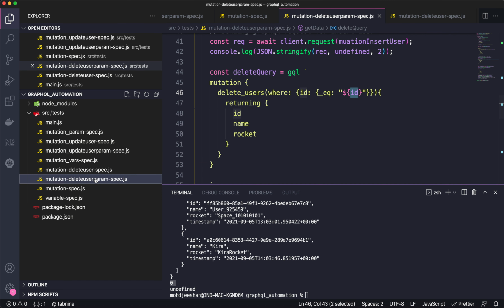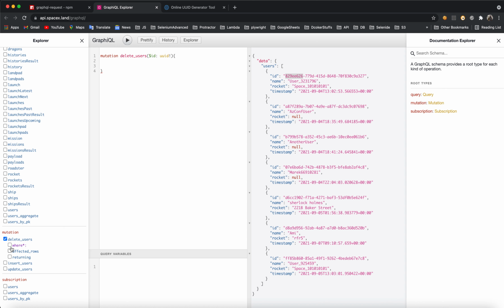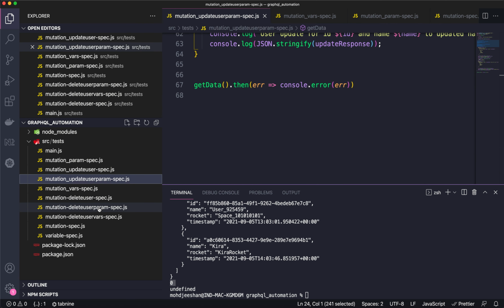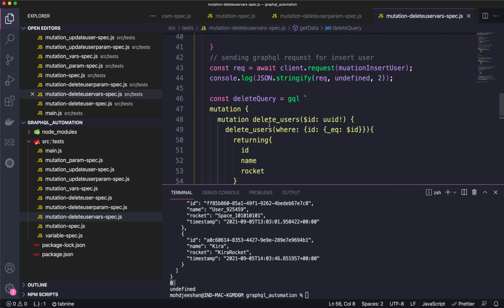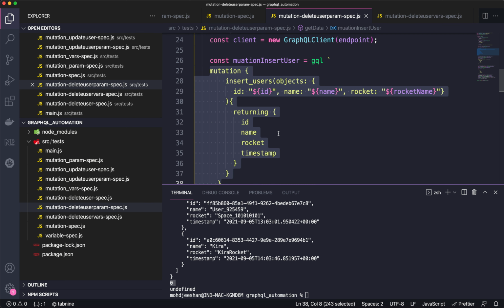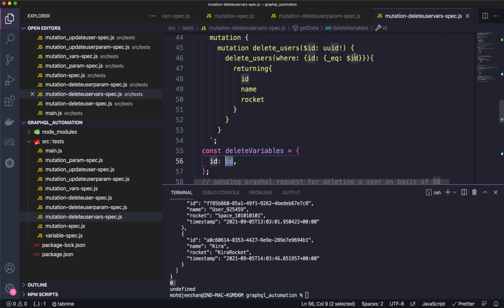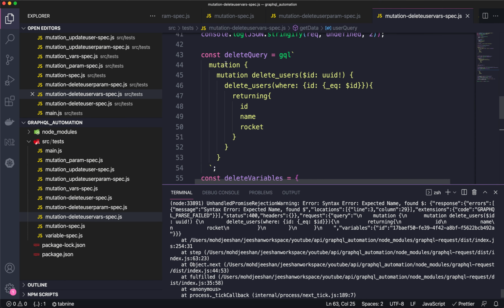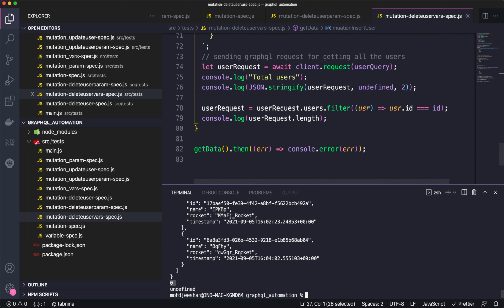GraphQL DeleteUser Part 3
In this video we will be discussing about how to use query variables while using mutation for delete query.